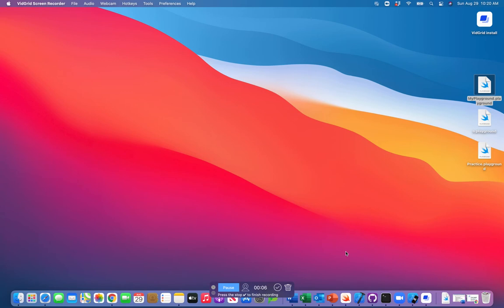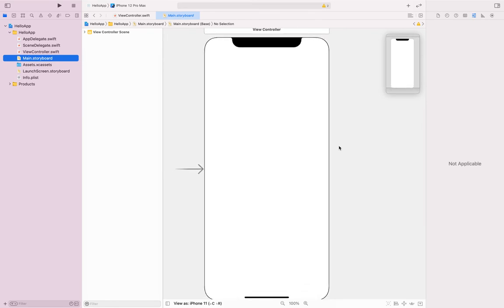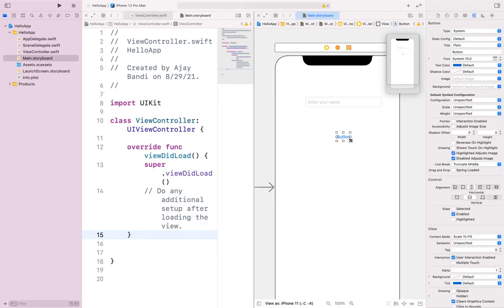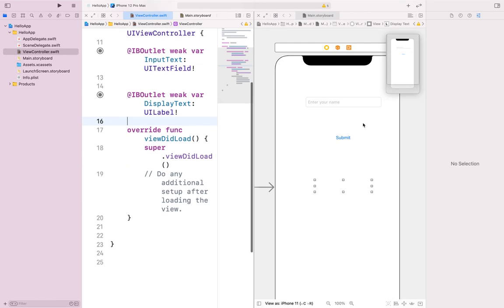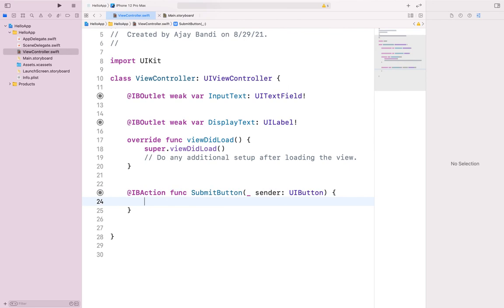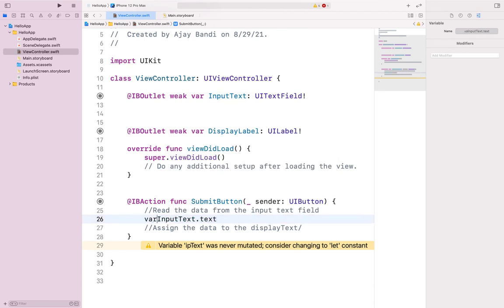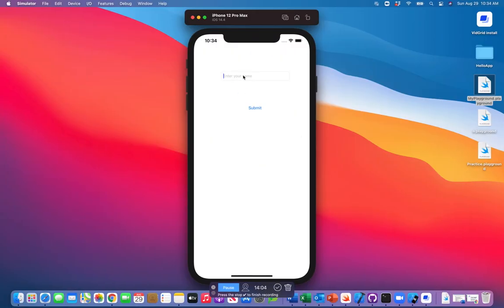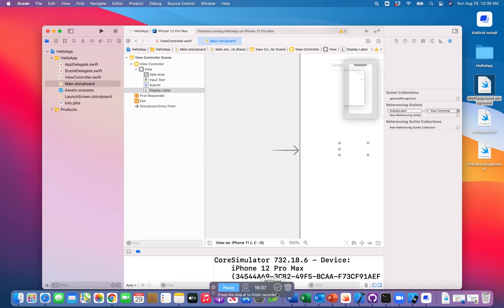iOS Mobile Computing Hello App